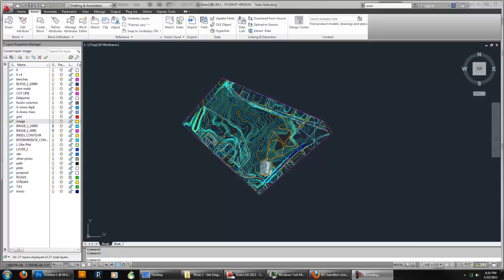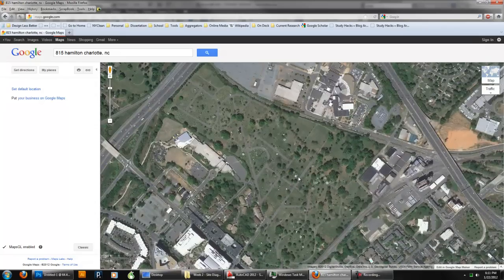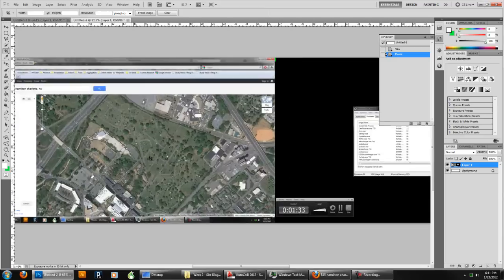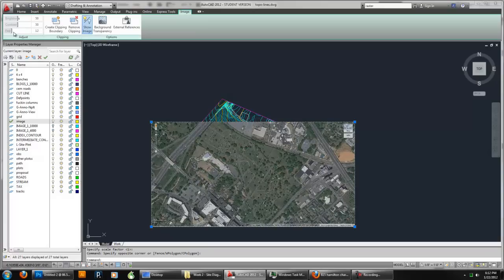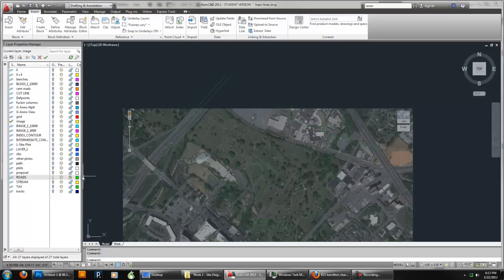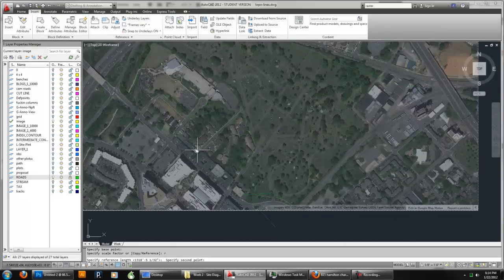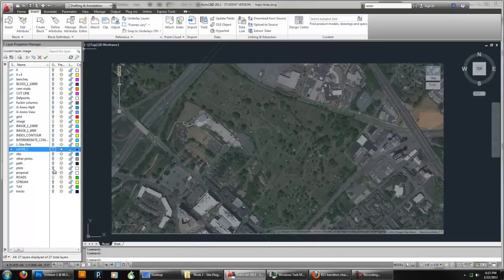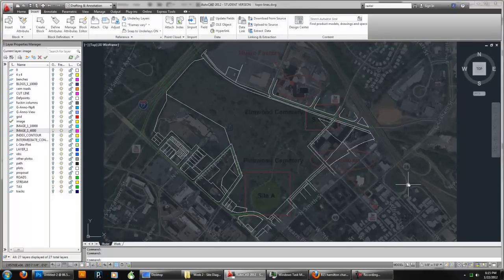Digital Fundamentals Week 2 - Autocad image underlay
How to scale an image from Google maps to match the vector files from class.